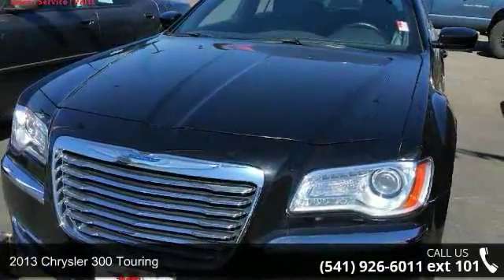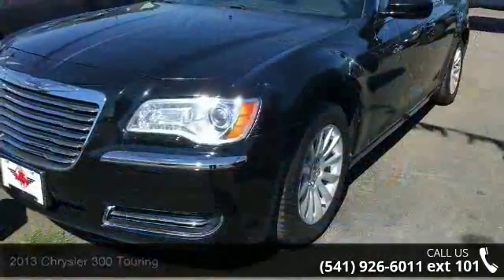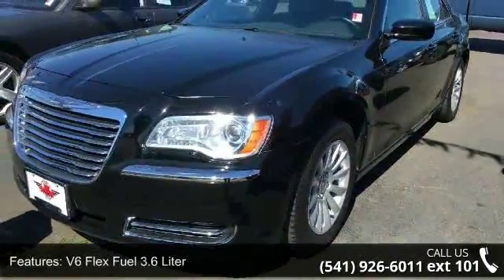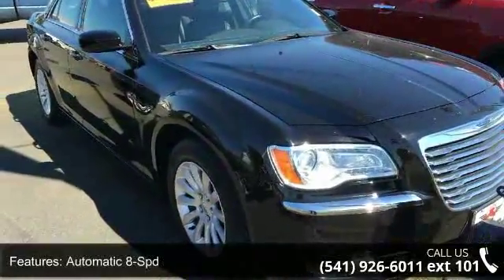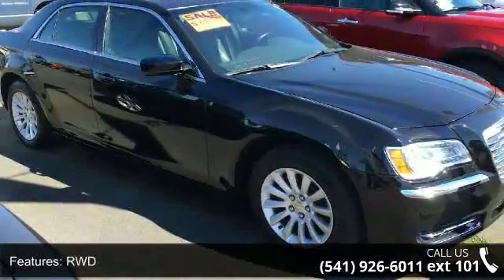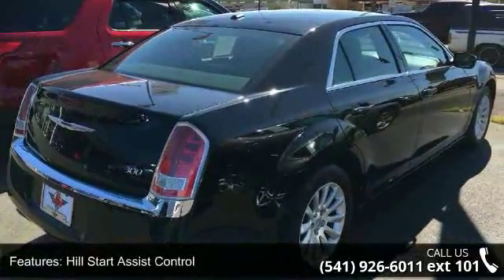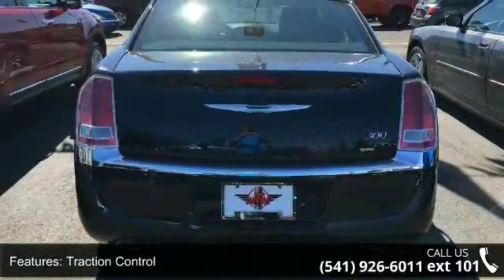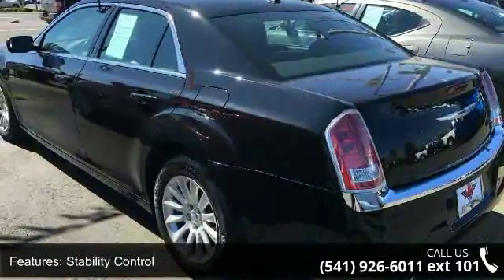2013 Chrysler 300 Touring - Mark Thomas Motors - Albany, ...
2013 Chrysler 300 Touring Condition: Used Mileage: 50730 Transmission: Automatic Exterior Color: Black Interior Color: Black Stock